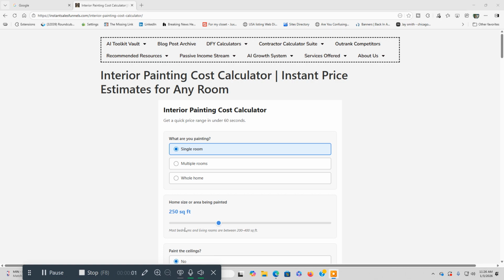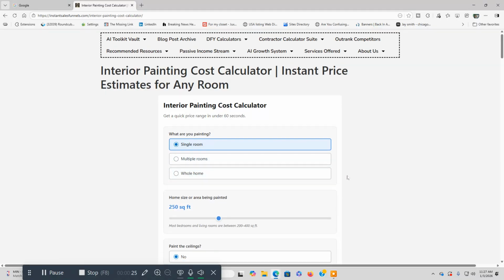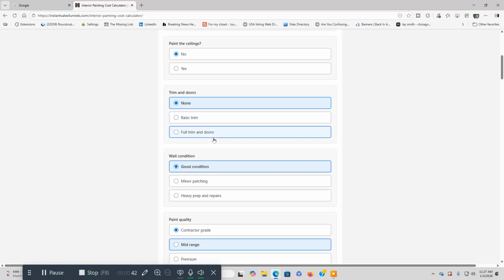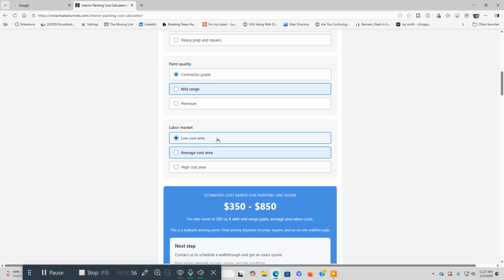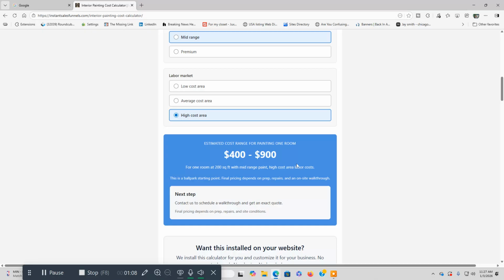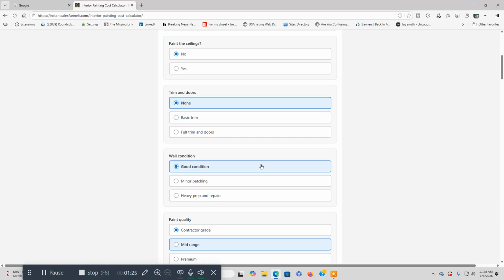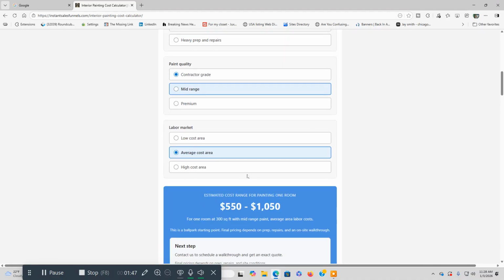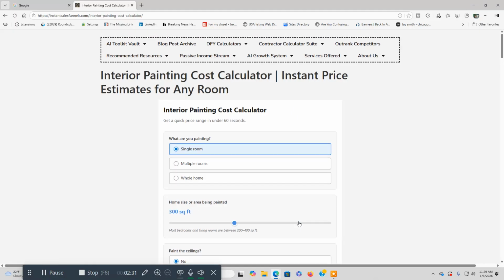Interior Painting Cost Calculator| Instant Price Estimates for Any Room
In this quick demo, I show how the Interior Painting Cost Calculator gives instant price ranges for interior paint jobs based on real inputs like room size, number of rooms, paint quality, prep work, and labor costs.

This version is built mainly for homeowners who want a realistic ballpark before calling painters, but contractors also use it to pre-qualify leads and save time on estimates.

What I cover in this video:

How to enter room size and scope

Selecting paint quality and prep options

Instant low, average, and high price ranges

How homeowners use this before requesting quotes

Why contractors use it to filter tire-kickers

👉 Want this installed on your website? Use the link above.